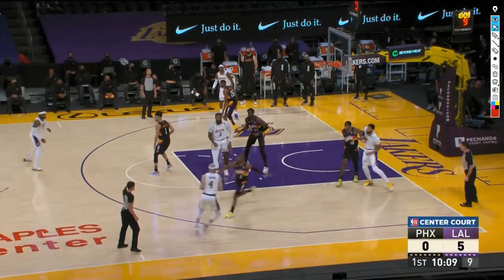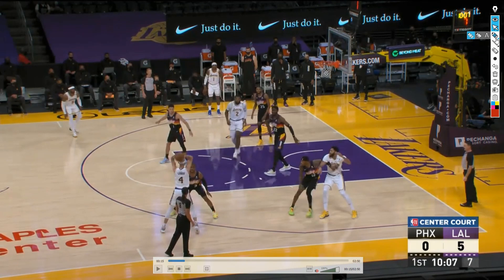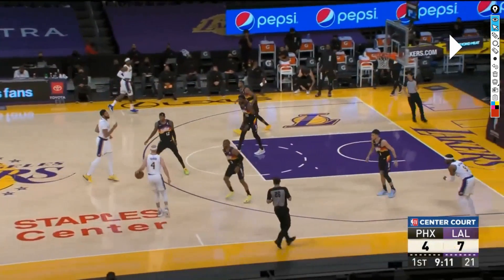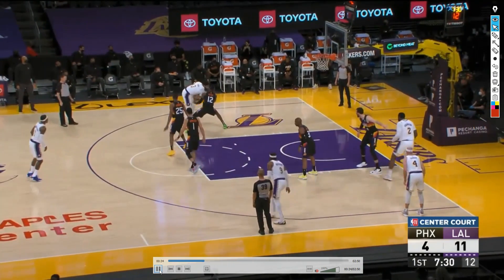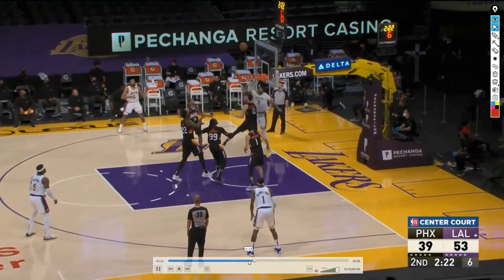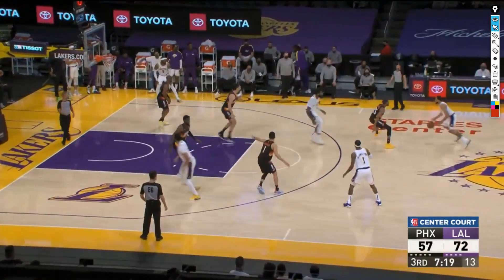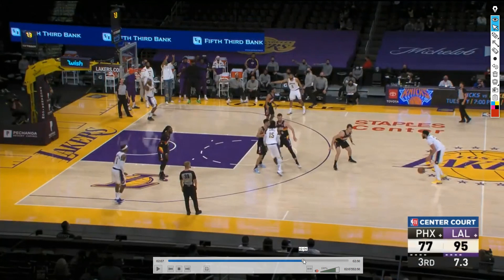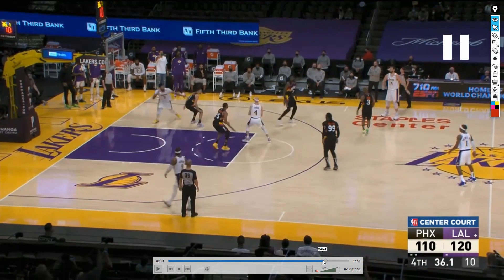Breaking Down AD's 42 Point Game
Anthony Davis had one of his best games of the season dropping 42 points against a very good Suns team. We look at what he and the Lakers did differently in what was an efficient, aggressive, and impressive effort by the big man.